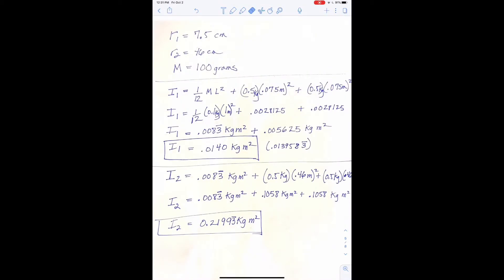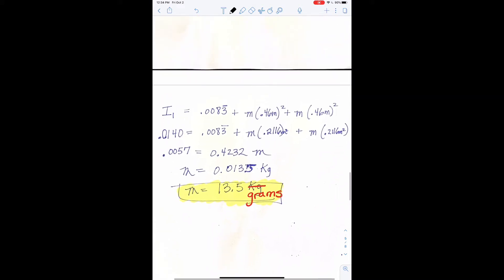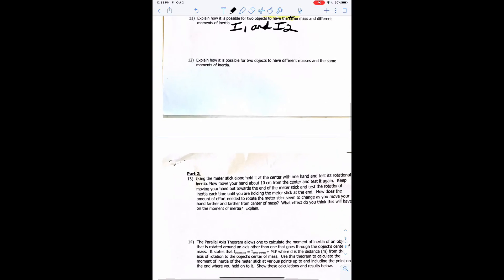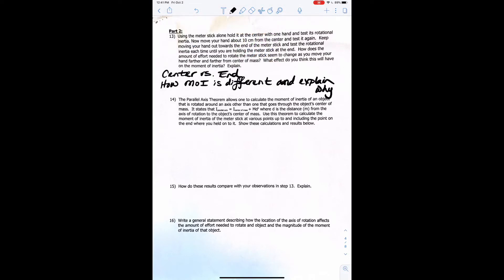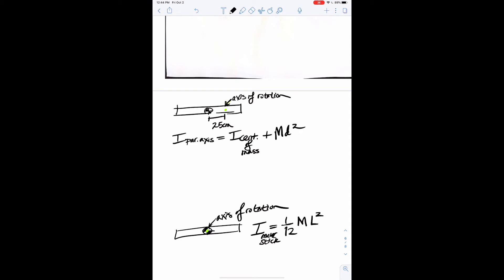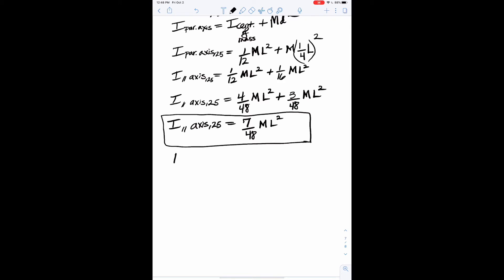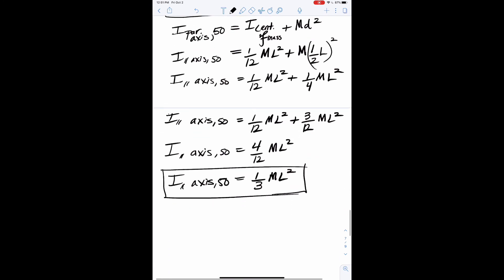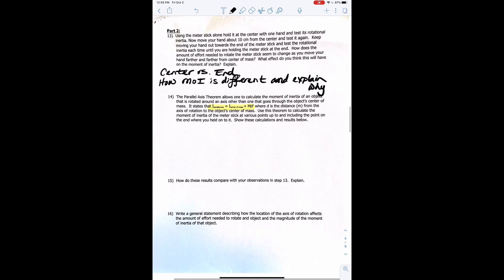Moment of Inertia Lab